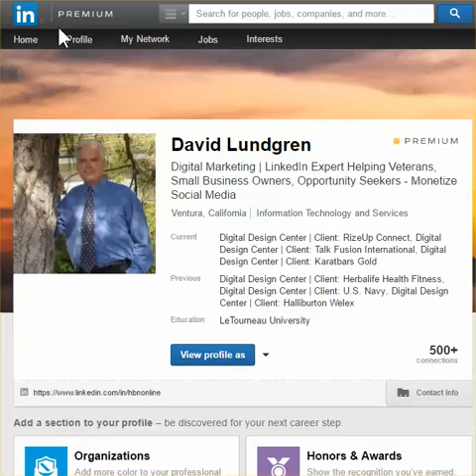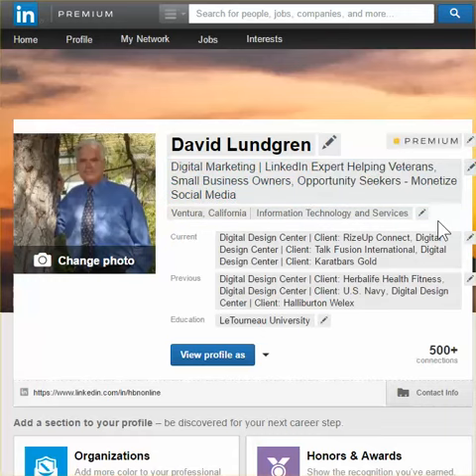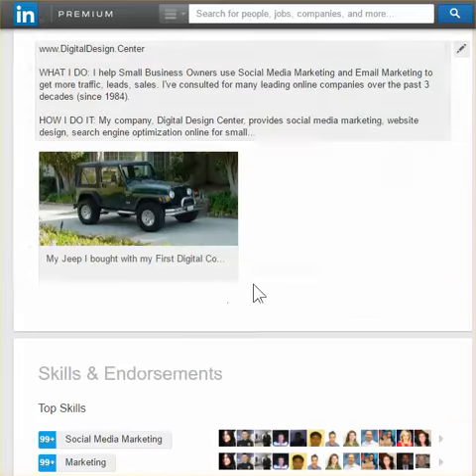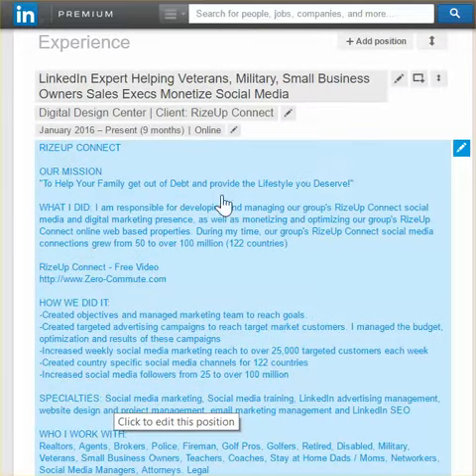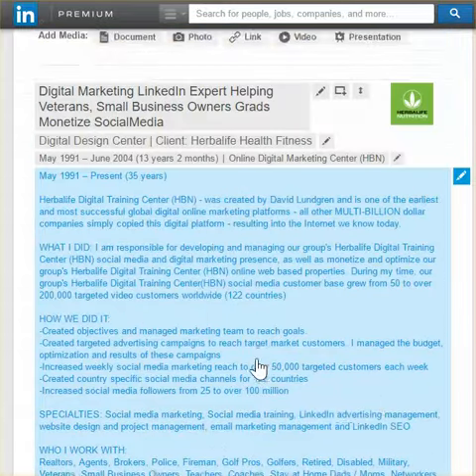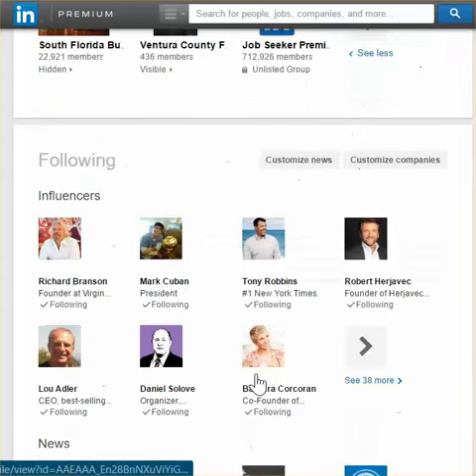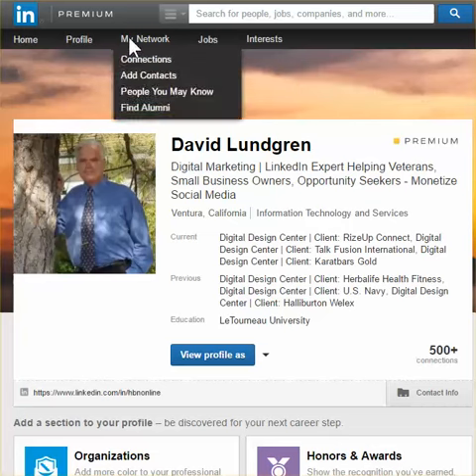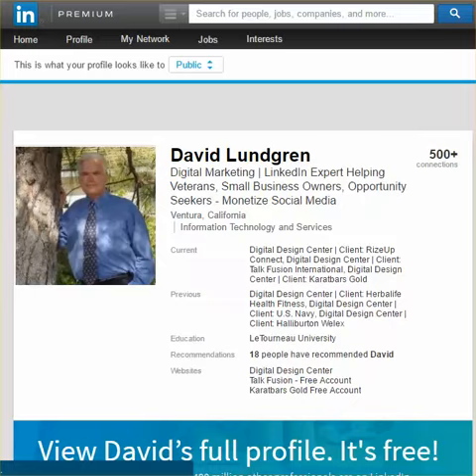LinkedIn Training - Building Your Profile by David Lundgren